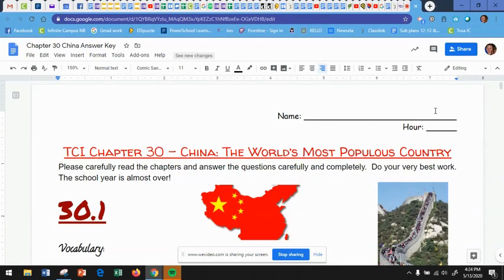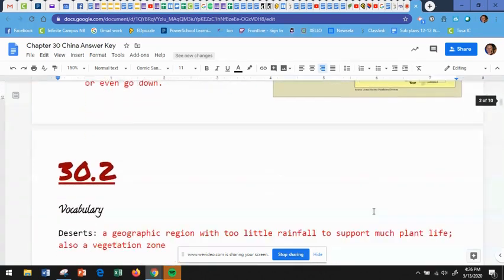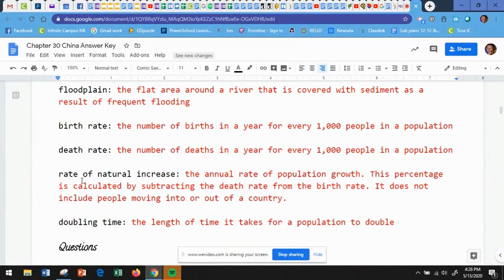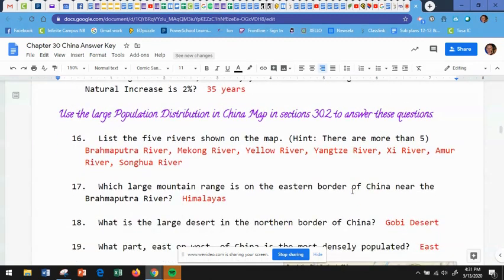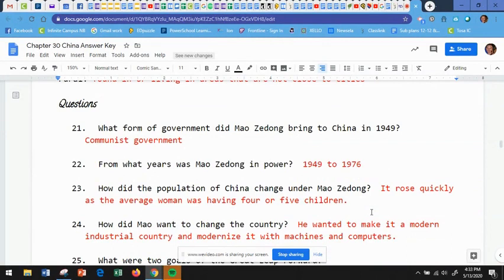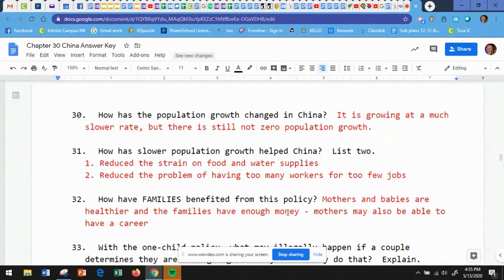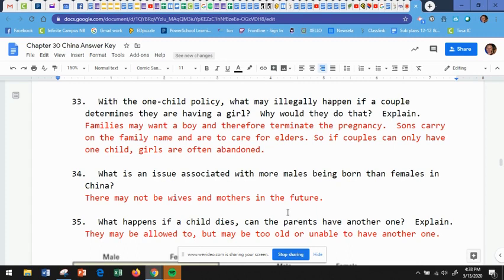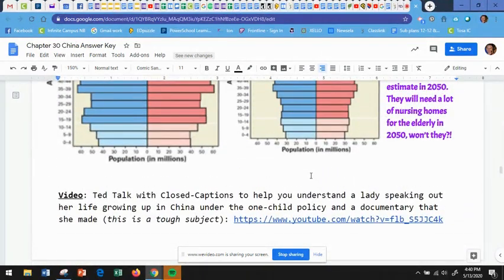Answers to Chapter 30 Sections 1-3 Only 1